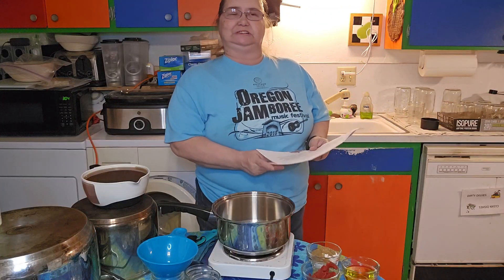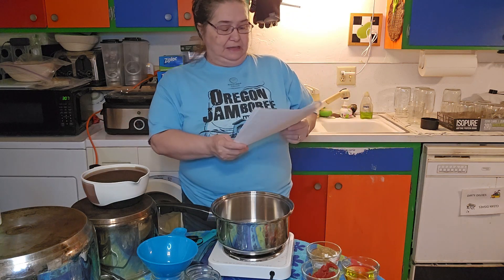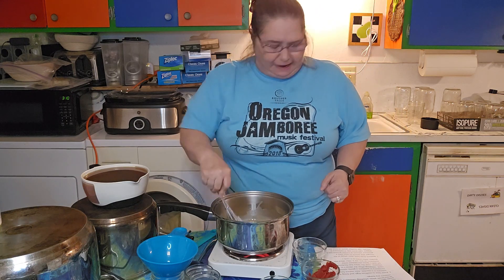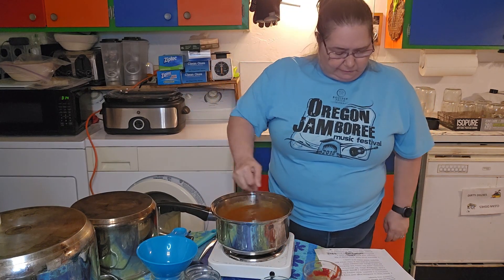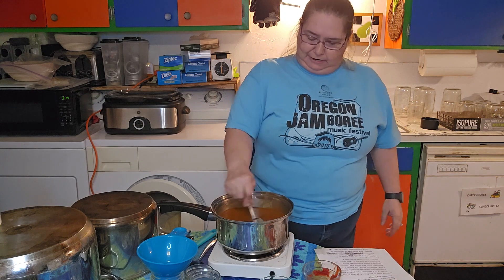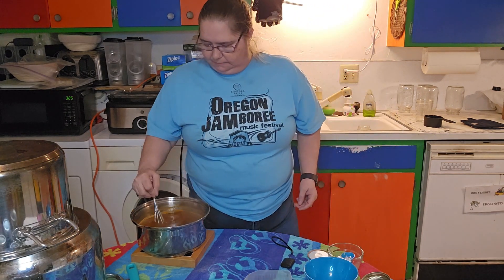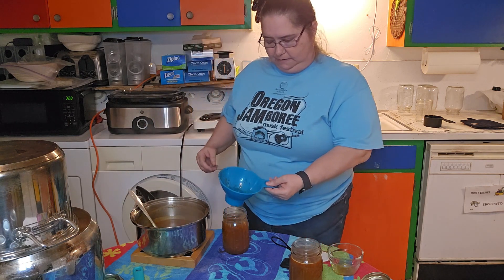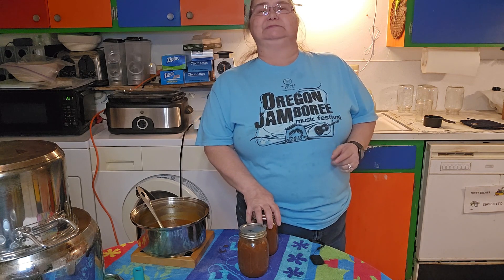Home-made Enchilada Sauce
Home-made Enchilada Sauce ‎@Cookieandkate8
for a 2 cup recipe, I made a triple batch because I wanted some for the freezer
3 tablespoons olive oil
3 tablespoons flour your choice will work
1 tablespoon chili powder can
 less if you like.
1 teaspoon cumin
1/2 teaspoon garlic power
1/4 teaspoon dried oregano
1/4 teaspoon of salt to your taste
pinch of cinnamon optional but recommended
2 tablespoons tomato paste
2 cups vegetable broth
1 teaspoon apple cider vinegar or distilled white vinegar

instructions
1.  Sauce comes together fast, so have  all your ingredients close. have all your ingredients already measured out.
2. In medium-sized pot, heat over medium heat oil until it is hot enough so that a light sprinkle of flourseasoning mix sizzles.  Can take a few minutes.
3. once it is ready, pour in the flour spice mixture. Wisk together for about 1 minute until fragrant.  Wisk in tomato paste.  Then, slowly add your vegetable broth, wisking constantly to remove lumps.
4. raise heat to medium high bring to a simmer.  reduce heat as necessary to keep at a gentle simmer. wisking often for 5 to 7 minutes.   Sauce will thicken.
5. remove from heat add in vinegar
6.  make your enchiladas

Susan Clair
1015 Gale St SW
Albany Oregon 97321